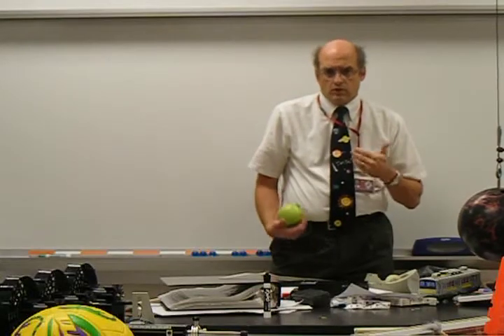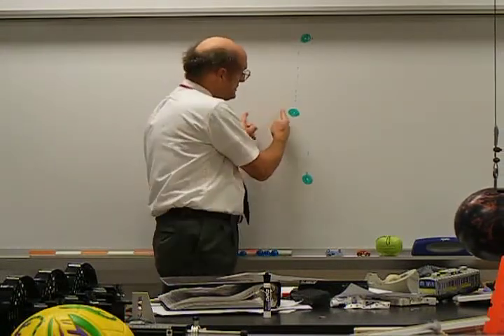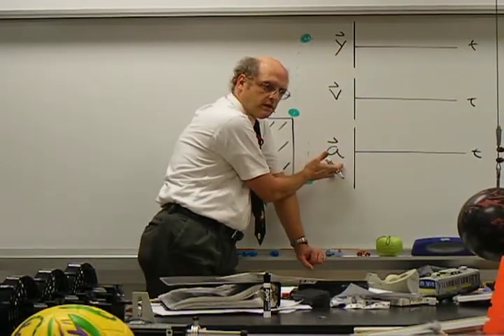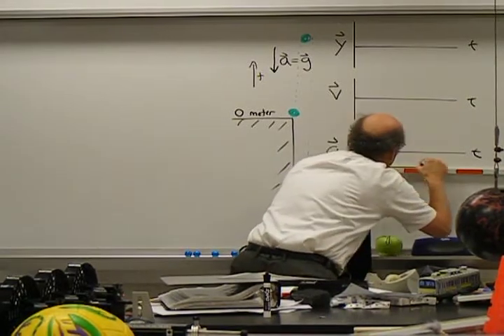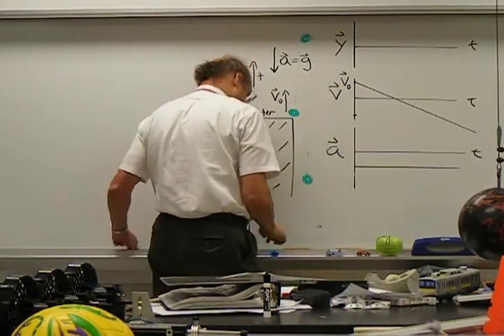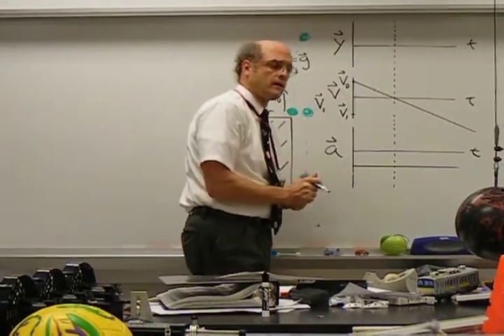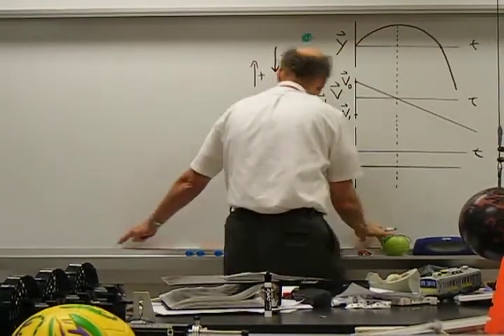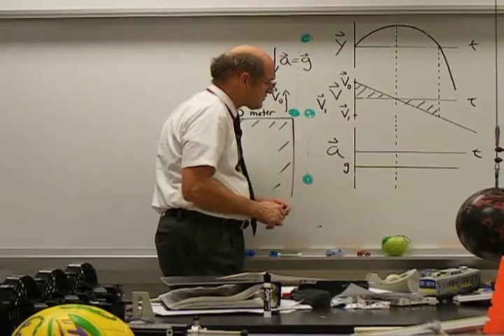free fall lesson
free fall lesson including a demonstration with a liquid accelerometer on an inclined plane. In addition, the Law of Freely Falling Bodies is demonstrated on the moon.